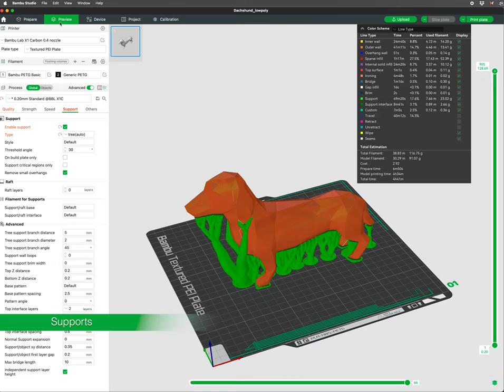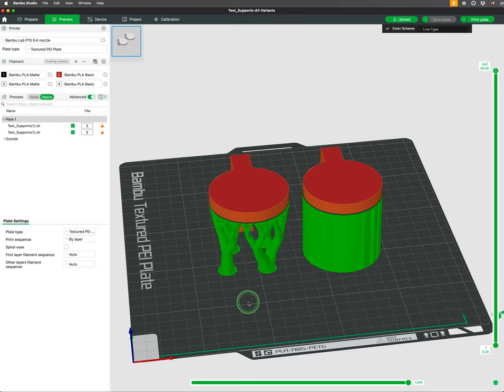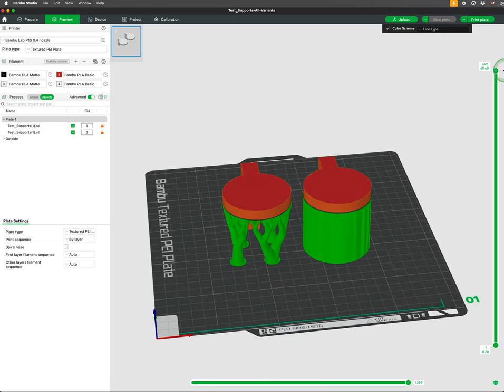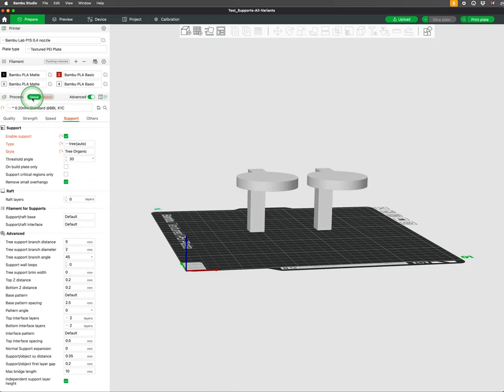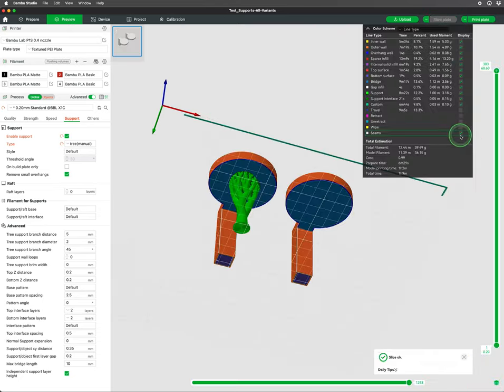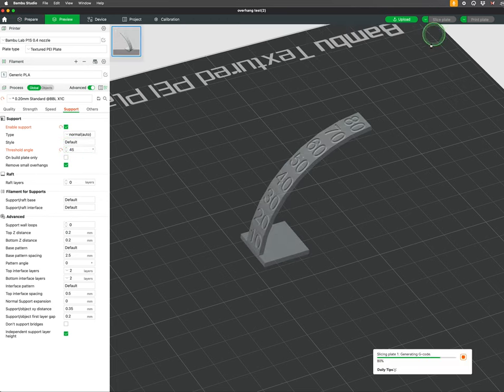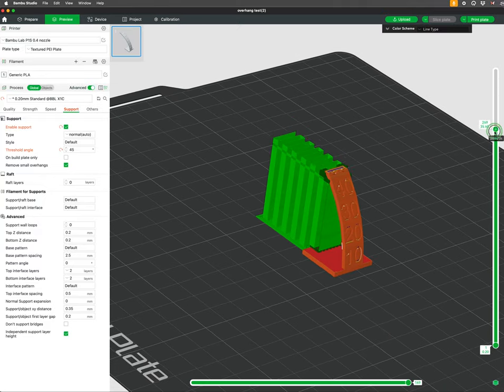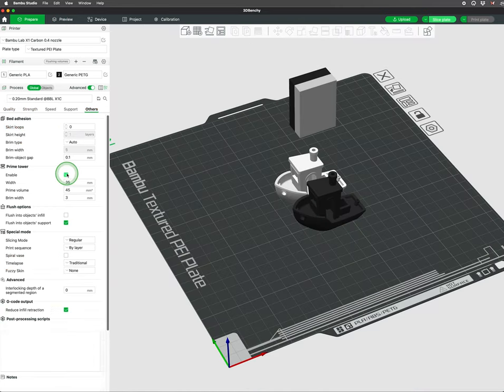Bambu Studio Episode 10: Basic Support Settings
In this video we cover supports, why we need them and which supports to use and how to enable them automatically and Manually. We also cover Threshold Angle and Support Angle Settings.